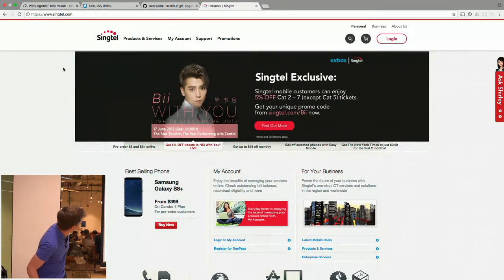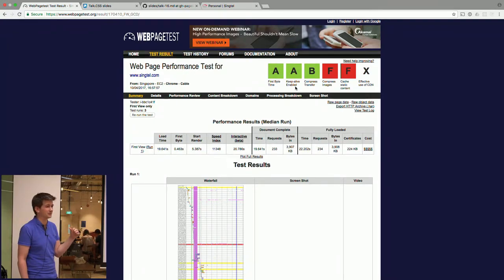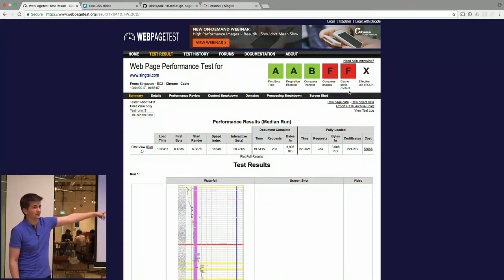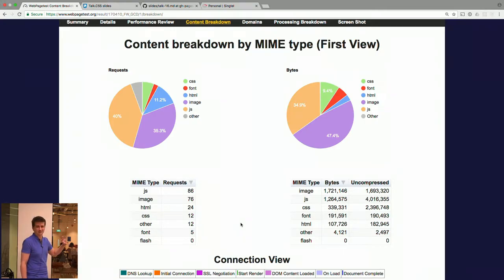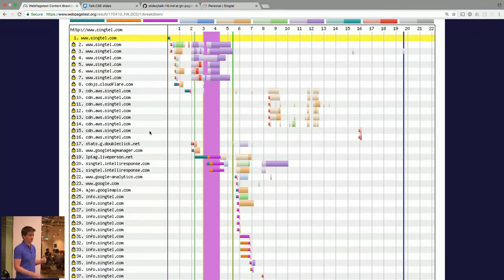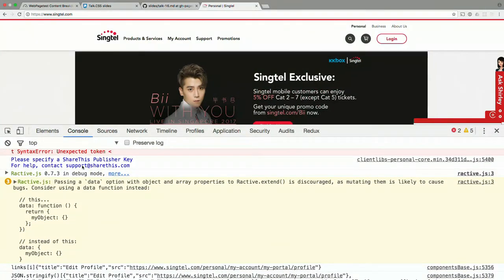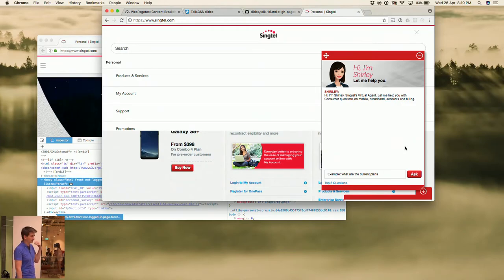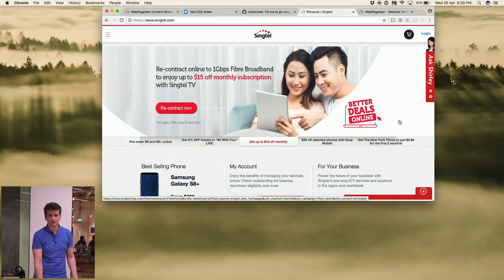Deconstructing singtel.com - Talk.CSS #16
Speaker: Chris Lienert

We've pulled apart the New York Times before, now to Singtel's site to see what went wrong.